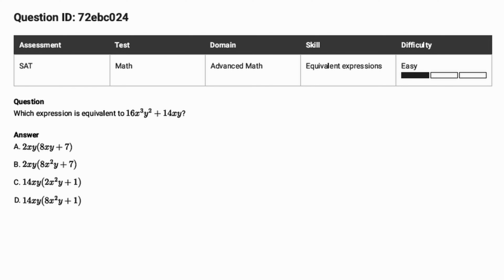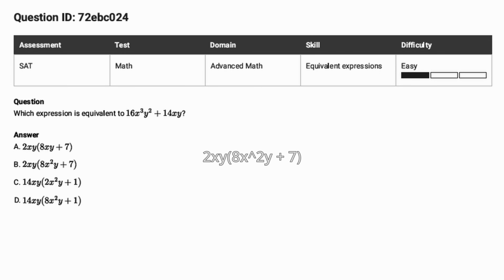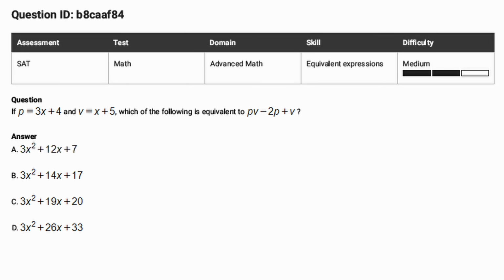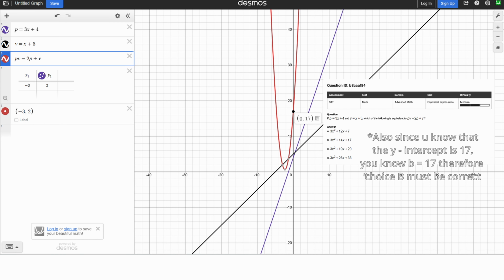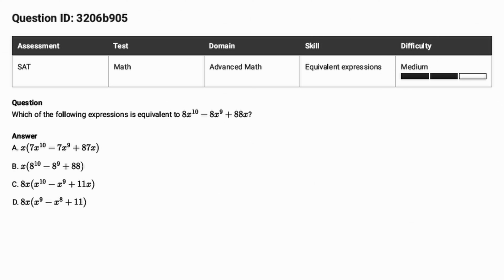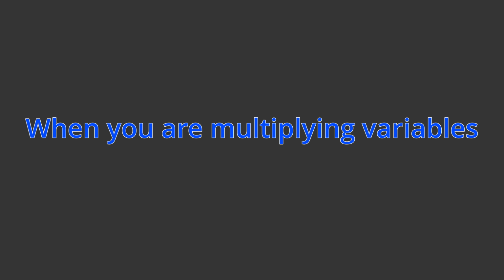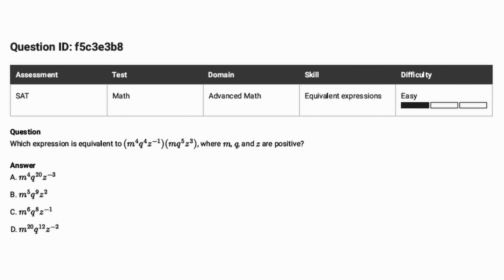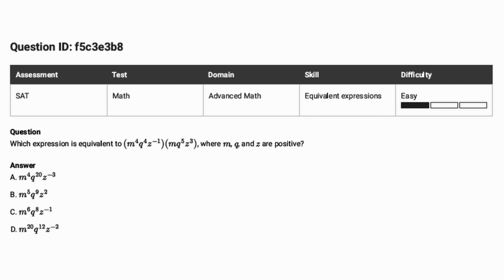Road to 1600 | Master Equivalent Expressions, Exponents and Factors